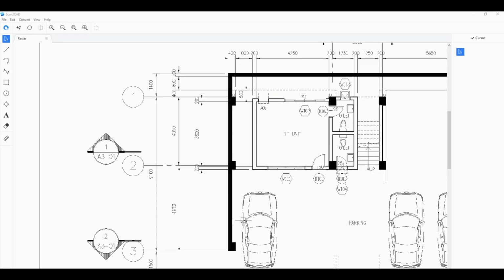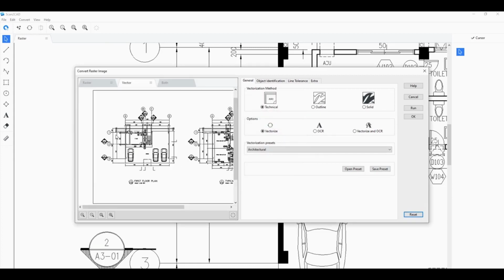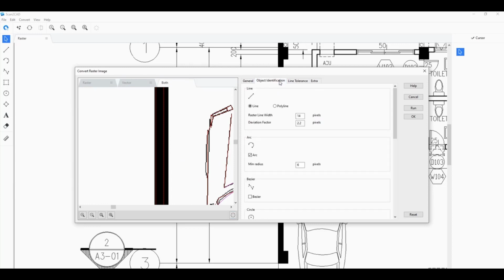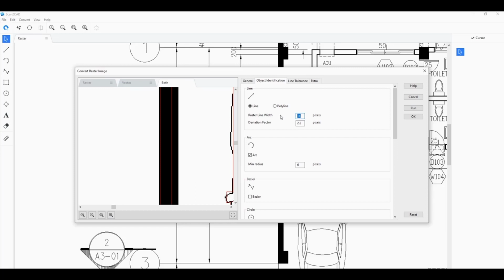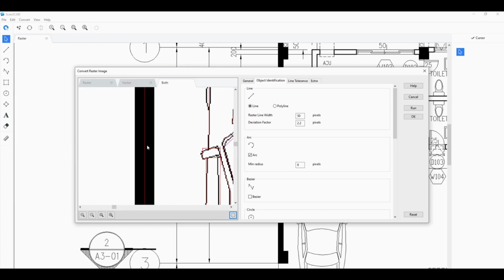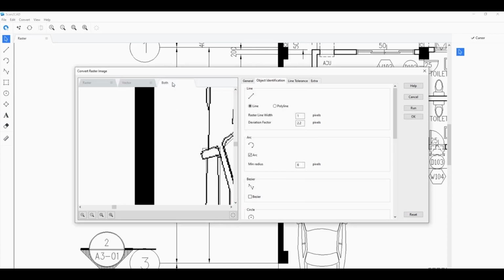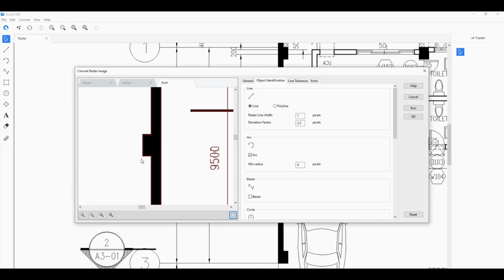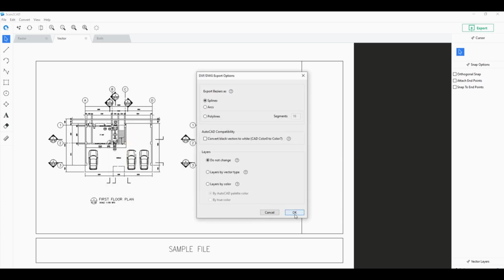Create Centerline or Outline of Walls | Converting Drawings to CAD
Converting a raster floorplan with solid hatching to CAD using Scan2CAD may result in a vector drawing in which the lines representing the inner walls are inset from the corresponding lines on the original raster image. This problem occurs because the solid hatching prevents the program from correctly identifying the objects.

This tutorial details how to correct this mistake using Scan2CAD by either reducing or increasing the Raster Line Width on the Object Identification tab under the Convert Raster Image window. Reducing the line width creates the outline of the walls while increasing this width creates the centerline.